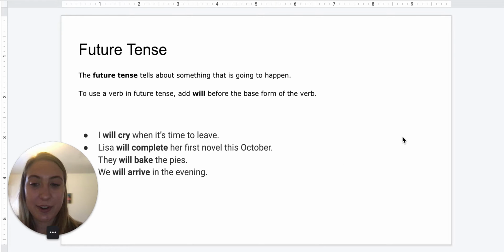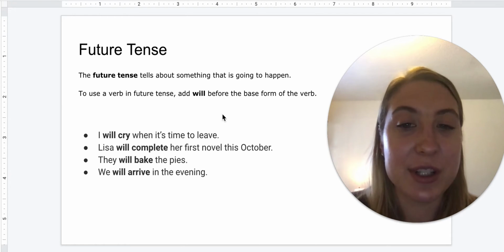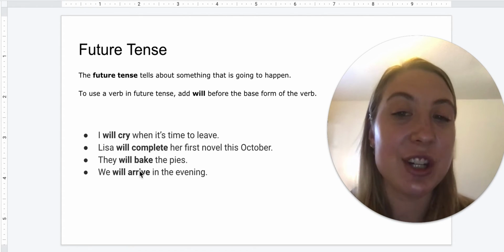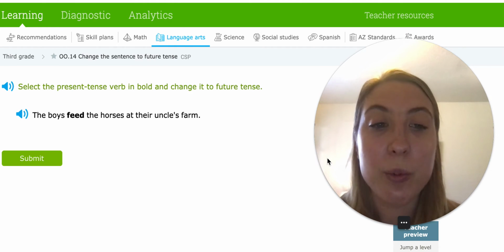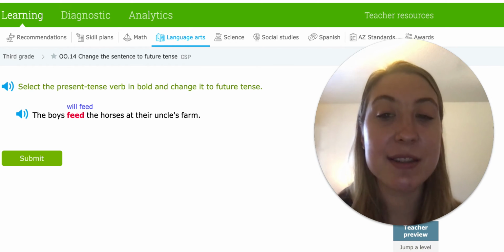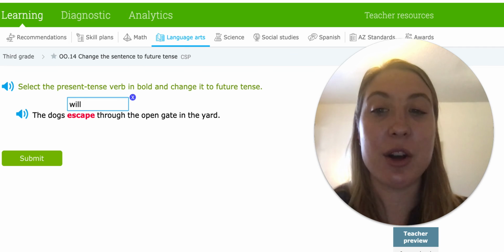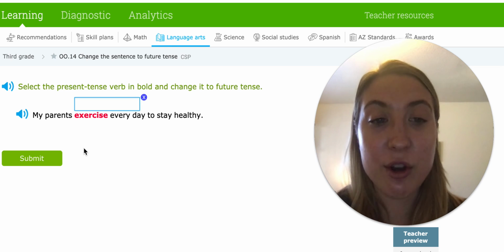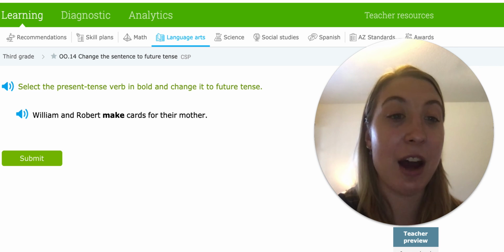Language Arts: 11/12 Change the sentence to future tense